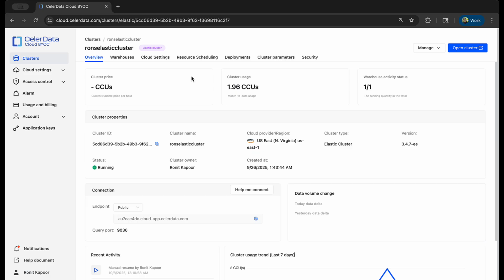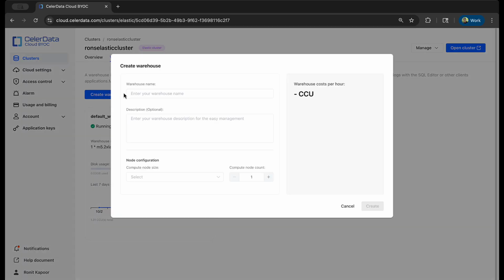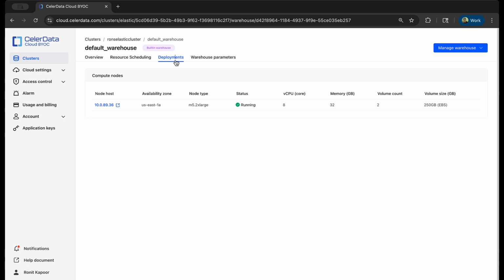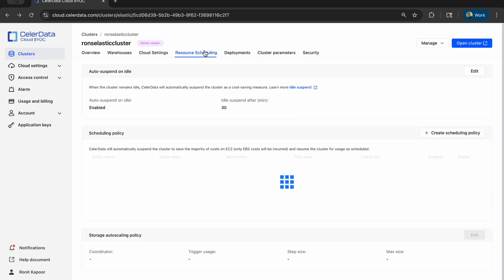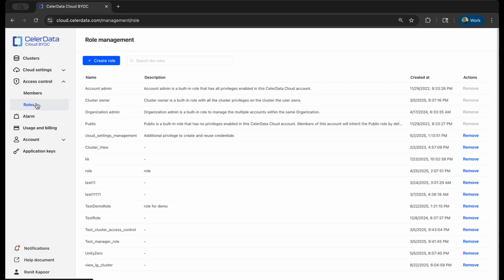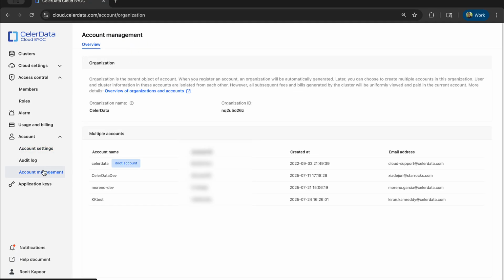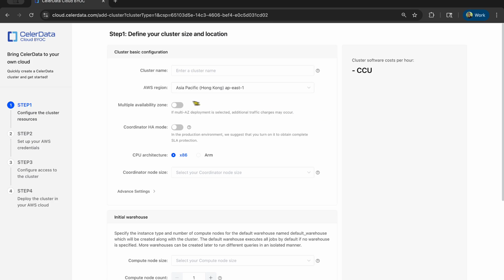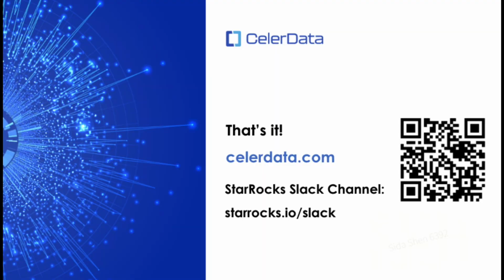CelerData Cloud BYOC Control Plane Walkthrough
Take a focused tour of the CelerData BYOC (Bring Your Own Cloud) data control plane—where you configure cloud credentials, create elastic or classic clusters, isolate workloads with warehouses, set autoscaling and schedules, manage access, and audit activity across accounts.

What you’ll see:
✅ Clusters Page & Overview: CCU-based pricing view, month-to-date usage, provider/region, IDs, access info, and data delta.
✅ Warehouses: What warehouses are, how they support multi-tenant workloads and separate analytics use cases; resource utilization and per-warehouse autoscaling.
✅ Cloud Settings: Deployment credential (IAM role), network configuration (VPC/public or private), and data credential for object storage/services.
✅ Resource Scheduling: Cluster-level auto-suspend windows, precise hour/day policies, and storage autoscaling for coordinators.
✅ Deployments & Parameters: FE/compute nodes, AZs, vCPUs, volumes; cluster/warehouse parameters; IP access lists.
✅ Security & Governance: User/account management, roles & permissions, alerts/policies to email or your observability stack, consolidated billing, SSO, and org-level structure.
✅ Create a Cluster: Elastic vs. classic, multi-AZ, coordinator HA, instance families (x86/ARM/Graviton), compute sizing, and optional CloudFormation.
✅ Audit Logs: Account-level activity (logins, cluster actions) for compliance and visibility.

Timestamps

00:00 Introduction
00:19 Exploring the Clusters Page and Cluster Overview Tab: Key Metrics and Properties
01:14 Warehouses Overview: Explaining the Purpose of Warehouses and How They Support Multi-Tenant Workloads and Diverse Analytics Use Cases
02:55 Cloud Settings: Credentials and Configurations
03:30 Cluster-Level Resource Scheduling and Autoscaling
03:56 Cluster Deployments and Parameters Overview
04:09 Security and Access Control: Managing IP Access Control Lists, Alerts and Policies, Billing, User and Account Management, Roles and Permissions in BYOC
05:51 How to Create a Cluster and Account-Level Audit